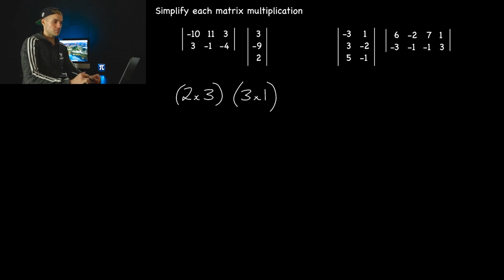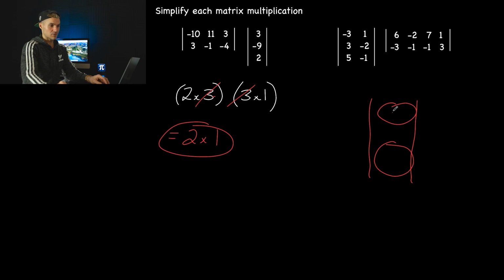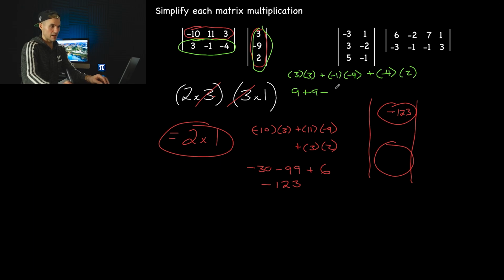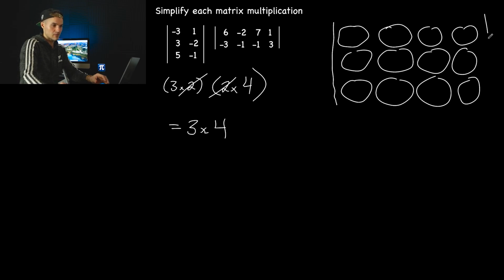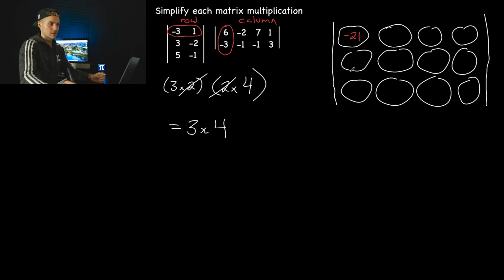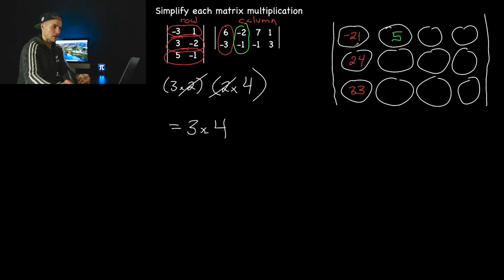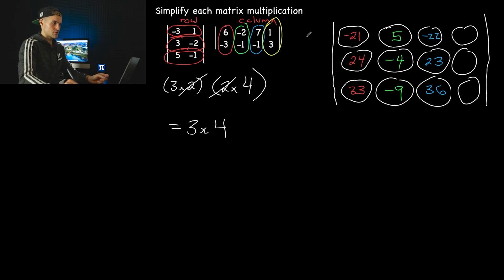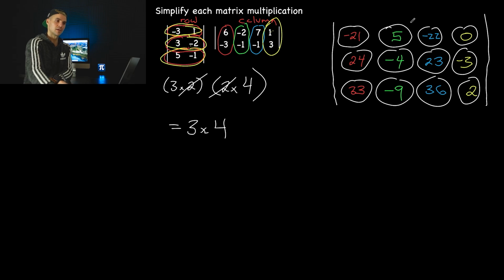MATH 1229 (Western University) - Matrix Multiplication